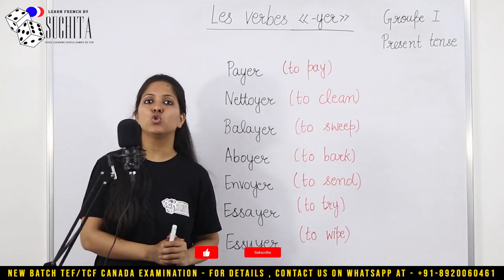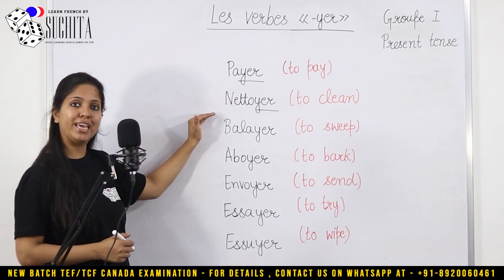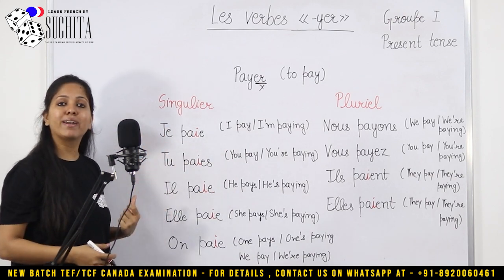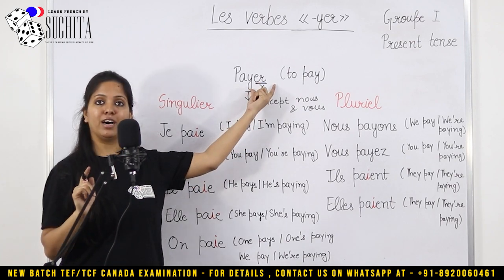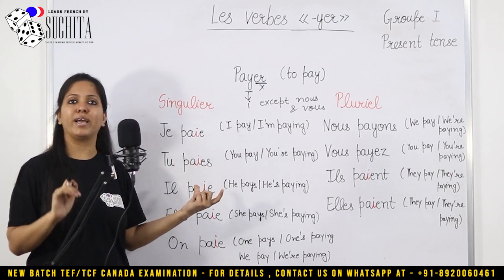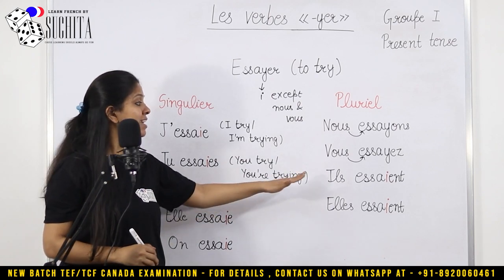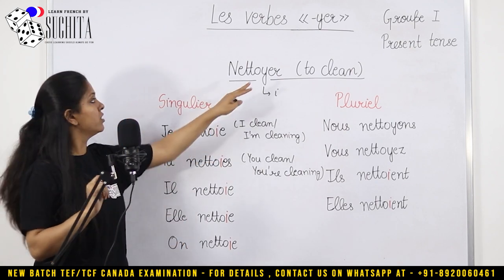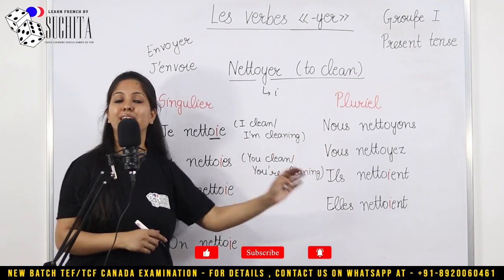French Grammar | Les verbes -yer (The -yer verbs) | By Suchita | For classes - +91-8920060461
teaches you Les verbes -yer (The -yer verbs) in French.| For Classes : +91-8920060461